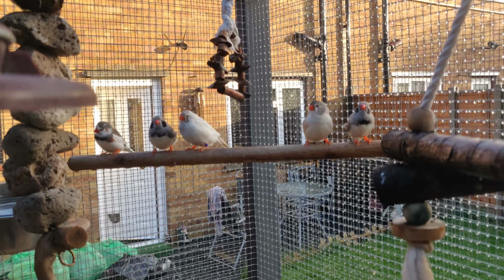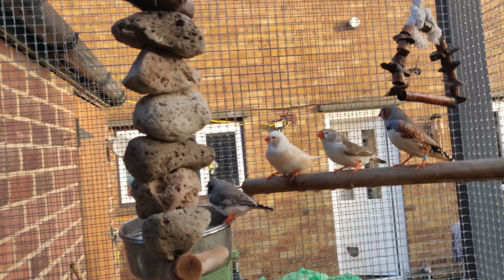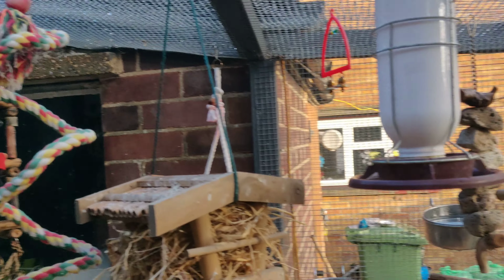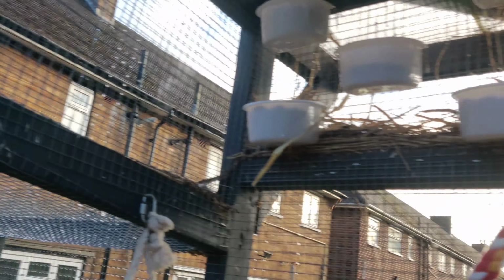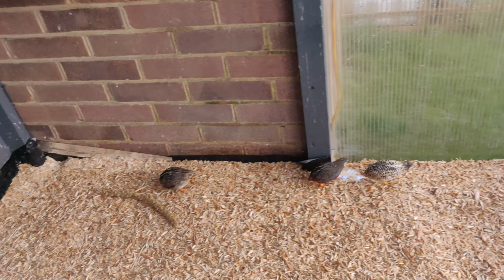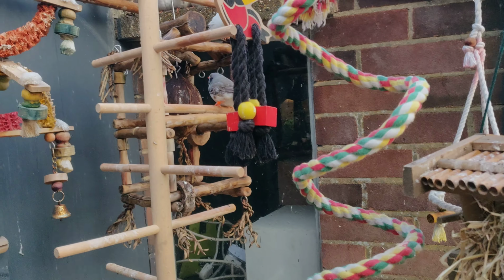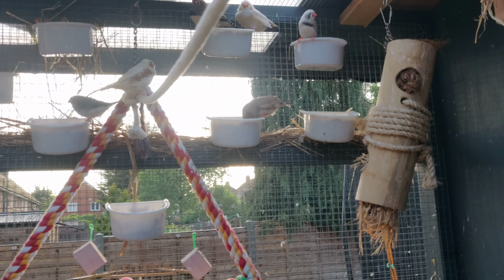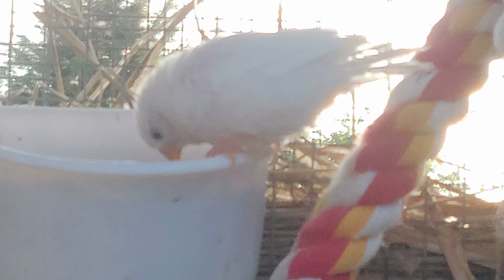GWA - The Tour - Part 3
3rd part of the tour we created on 4th May 2019 to show everyone our Aviary and to try to give some help and advice to those wishing to build an aviary or care for birds.

Savannah and Dex (featured) have been hobby breeders for an a total of 16 years between them. All advice is given out of personal preference and should not be taken at face value. Please speak expert advice before following any guidance given